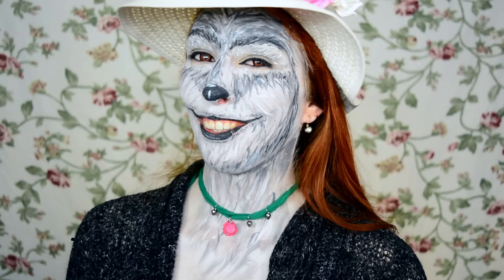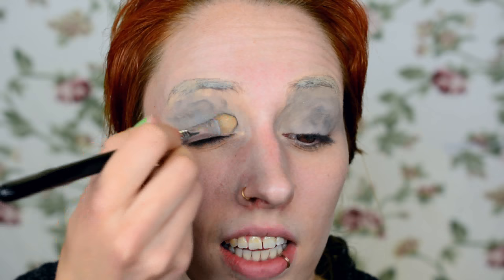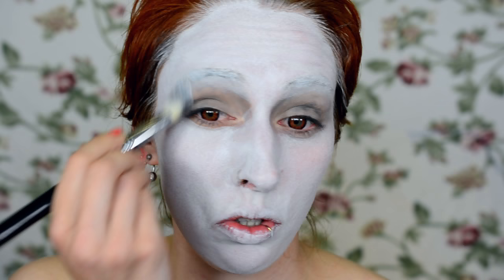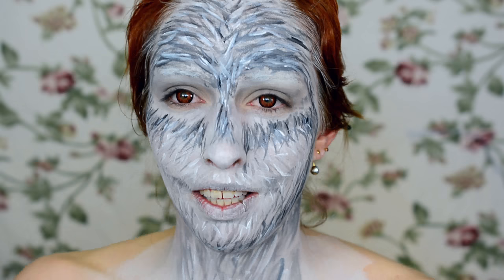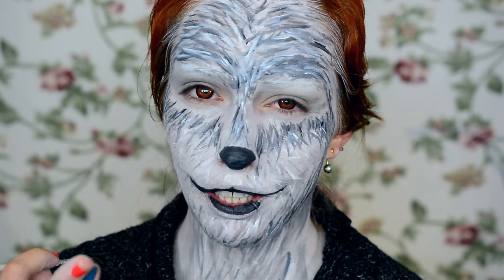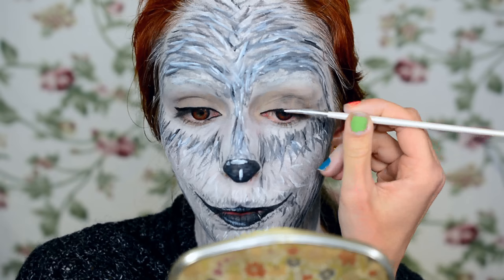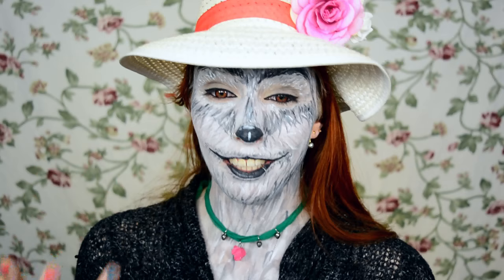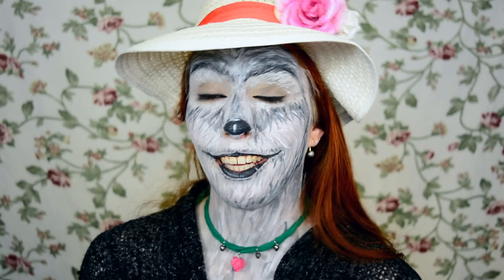Tutorial: Springtime werewolf🐺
Next Halloween I still want to do a scary werewolf with claws, but for now I’m a happy werewolf in springtime :D

Products I used:
-Kryolan F/X wax
-Catrice Camouflage cream ‘010 Ivory’
-Peggy Sage translucent loose powder
-Peggy Sage eyeshadows ‘Blanc’ ‘Noir’
-Kryolan Aqua Colors ‘070 ’32 A’ ‘071’

Camera:
-Nikon D5200
Editing software:
-Audacity
Microphone (voice-over):
-Trust Starzz
Drawing pad (logo & doodles):
Laptop:
-HP 17-x146nd